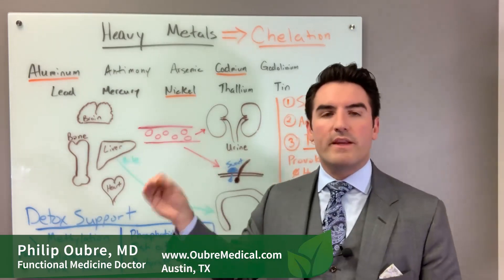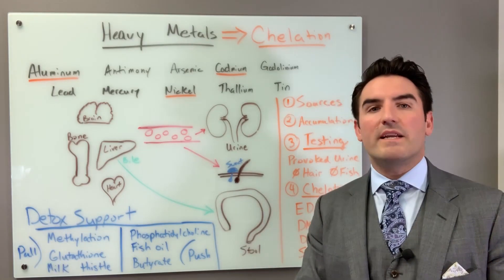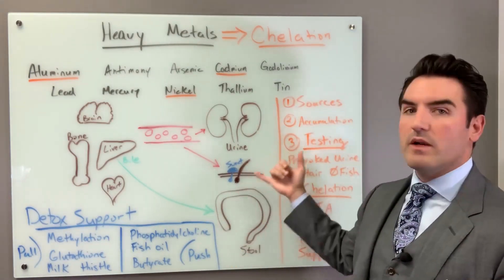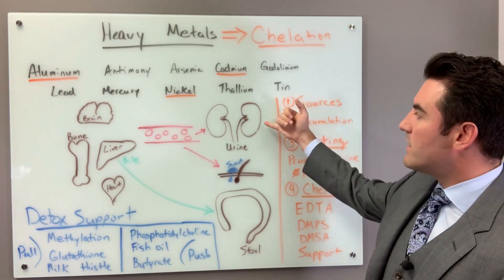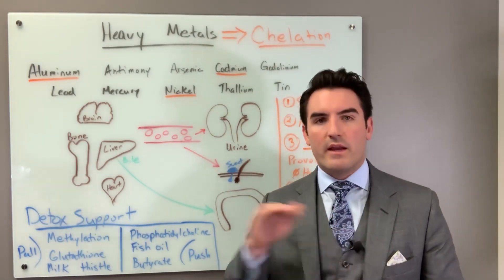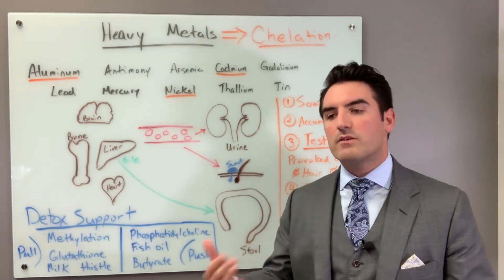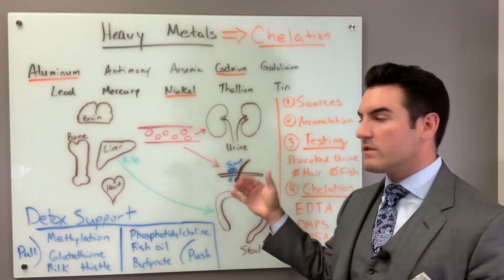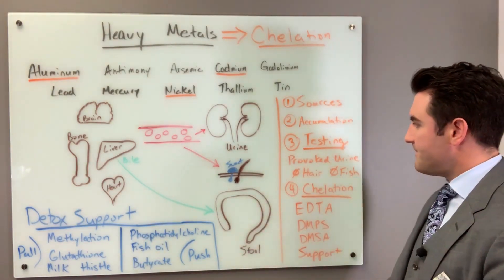How to Appropriately Test for Heavy Metals (2 of 4)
Many practitioners are testing for heavy metals incorrectly, or more specifically, incompletely.

The only way to get a true determination of your heavy metal total body accumulation is with a chelation provocation dose followed by a timed urine collection.

Hair and blood analyses are useless.

Part 2: How to Test for Heavy Metals (this video)